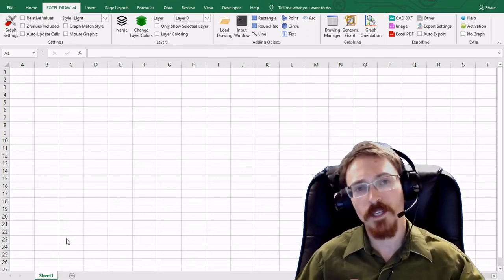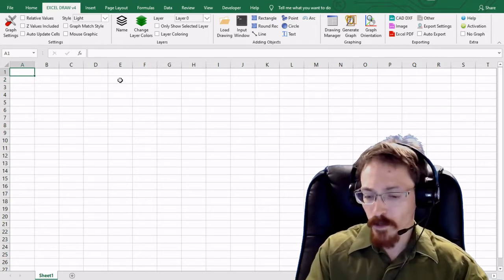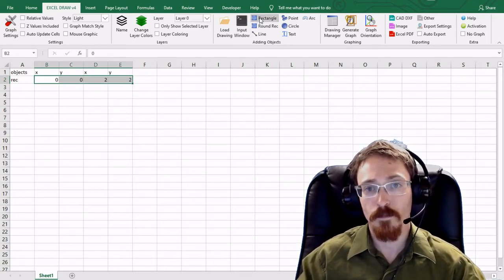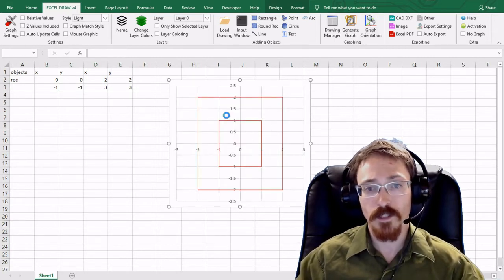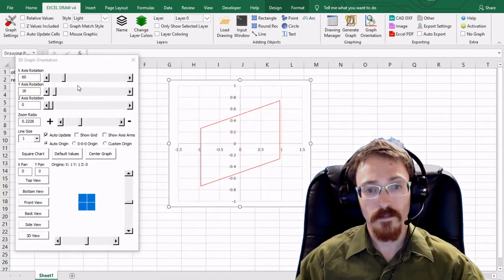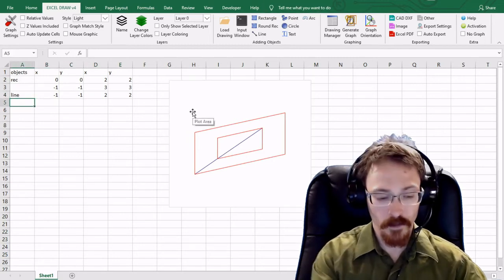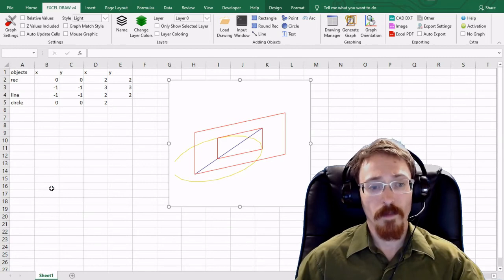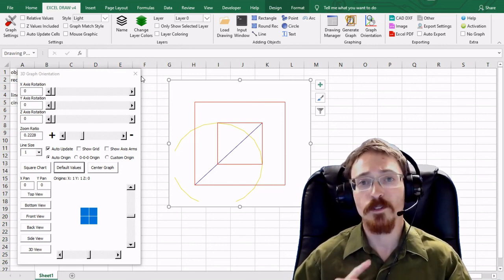Excel Draw v4 Course 2 - How to draw Lines, Circles and Rectangles - Drawing CAD DXF inside Excel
This is the second video in our series on Excel Draw version 4.
In this video I show you how to draw objects, create shapes, rotate and zoom on your CAD drawing inside Excel using Excel Draw.

Excel Draw can create, view and export DXF drawing files using only Microsoft Excel. The best part is anyone with Excel can view the drawing! No CAD required!

With Excel Draw you can create technical and engineering CAD style drawings directly inside Microsoft Excel without ever needing CAD. The Excel Draw version 4 add-in gives you the ability to open, import, create, graph, export and view X1 Y1 Z1 X2 Y2 Z2 data in 2D/3D only using Excel. With Excel Draw you can guarantee that anyone with a version of Excel can view your drawing regardless if they have CAD or not! This saves you, your customers and your company valuable time and money. No other software needed, no down time waiting on customer or colleague software approval permissions. Create, view, send and even export directly into DXF drawings, all from inside Microsoft Excel!
Excel Draw is for Windows based operating systems only.